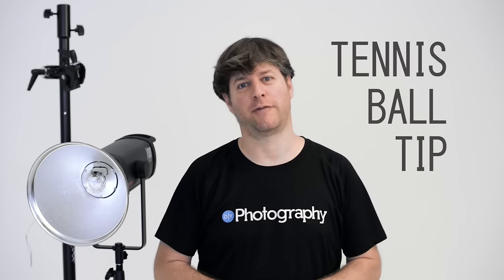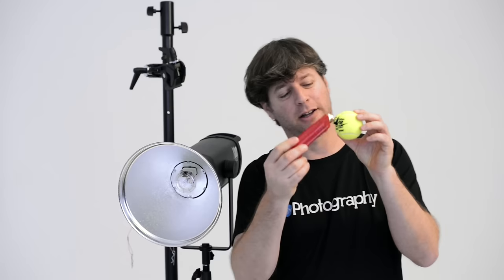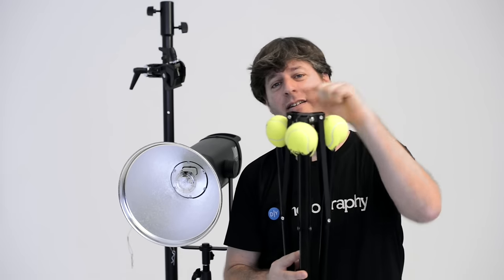Quick Tip: How To Protect A Cyclorama With A Tennis Ball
Here is a nice and quick tip on how to protect your cyclorama using some Tennis balls.